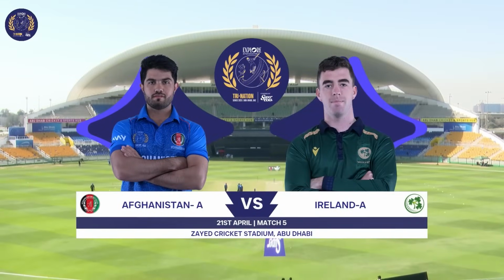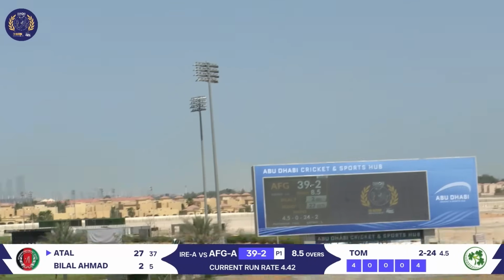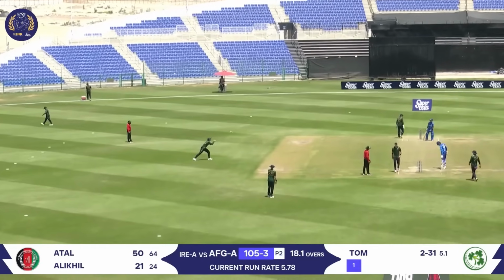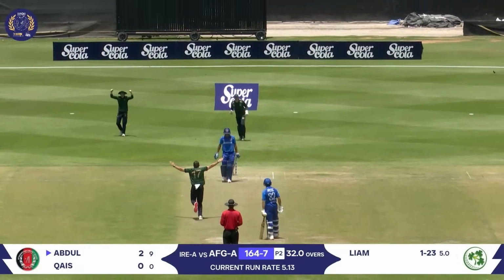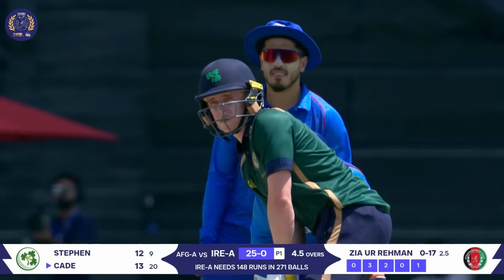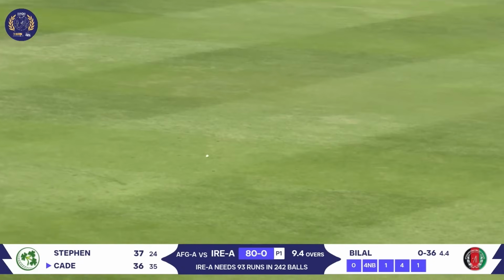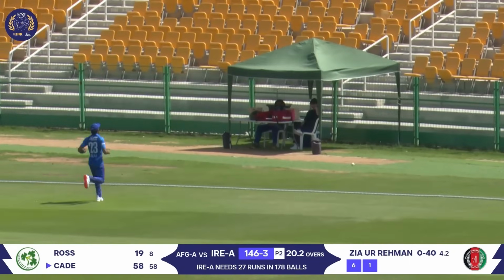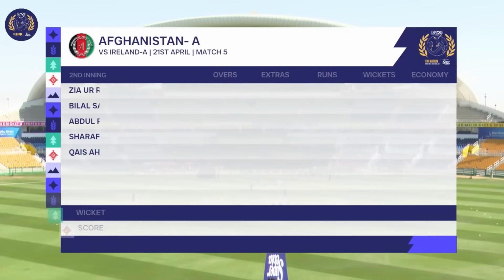AfghanAbdalyan vs Ireland A | FULL MATCH HIGHLIGHTS | Explore Afghanistan Tri-Nation Series | ACB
RESULT | IRELAND WOLVES WON BY 6 WICKETS 🚨

The Ireland Wolves chased down the total to win the game by 6 wickets and register their first victory in the Explore Afghanistan Tri-Nation Series 2025, powered by Super Cola. 👍

Welcome to the Official YouTube Channel of the Afghanistan Cricket Board - the sole Governing Body for cricket in Afghanistan. 🇦🇫🏏